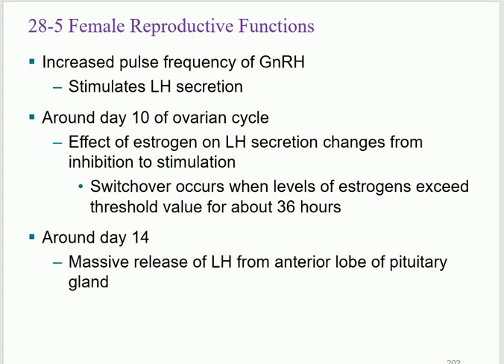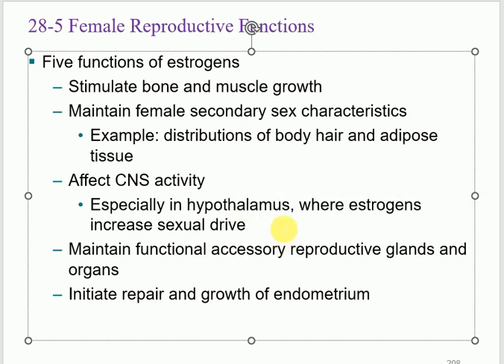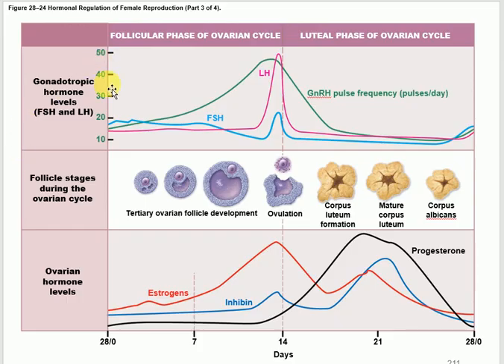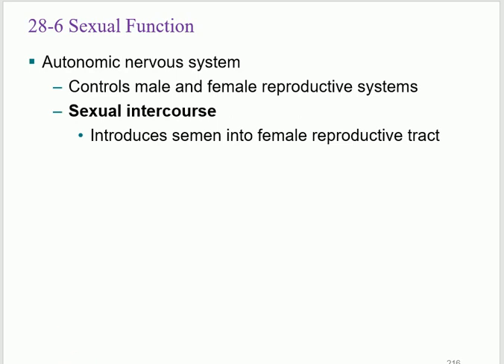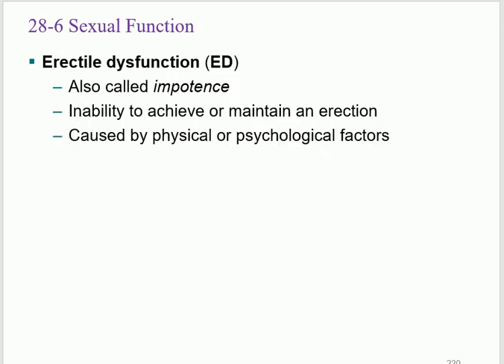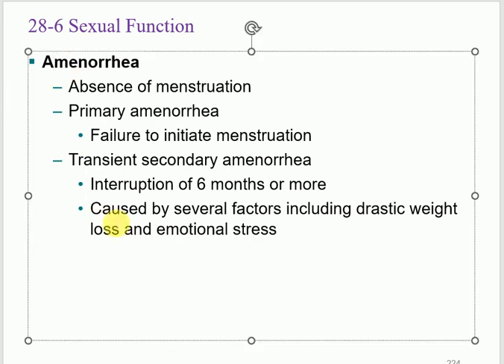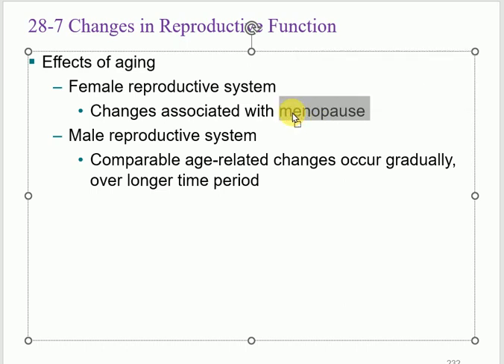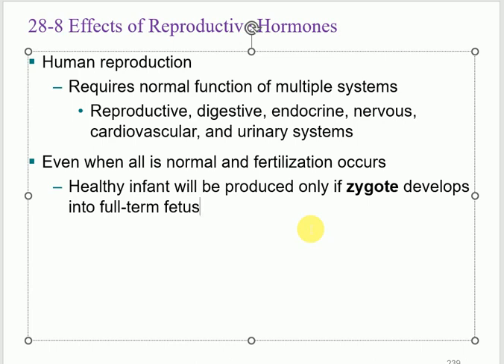Bio234 A&P 2 Chapter 28 Reproductive system part 3 2023